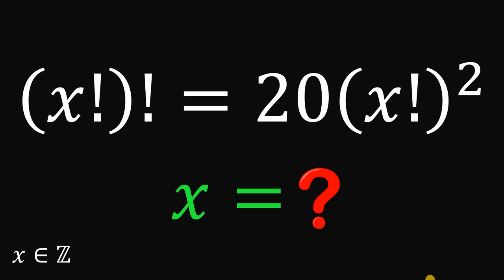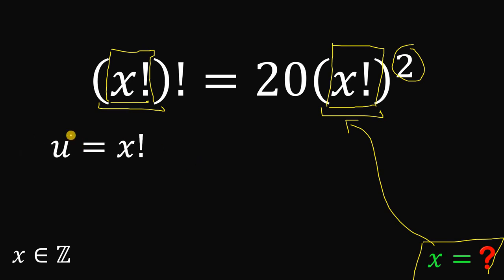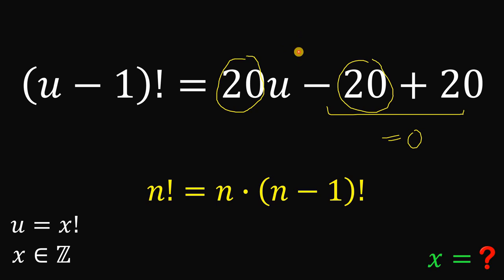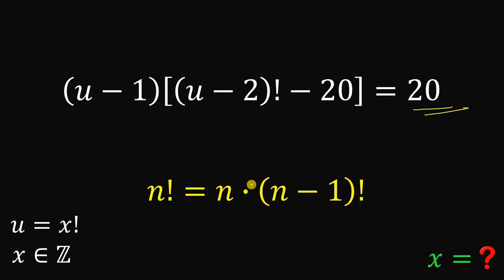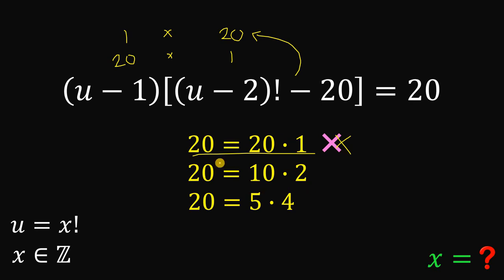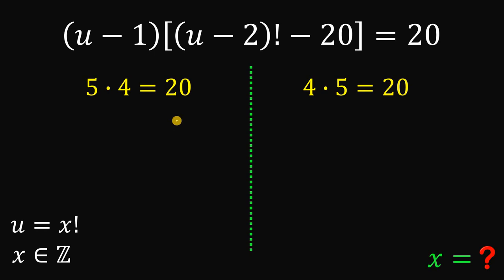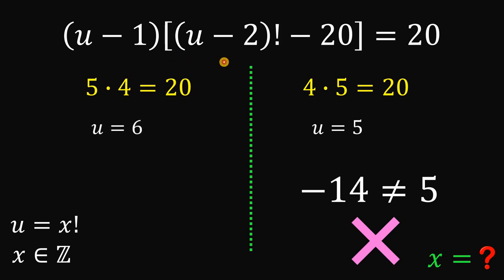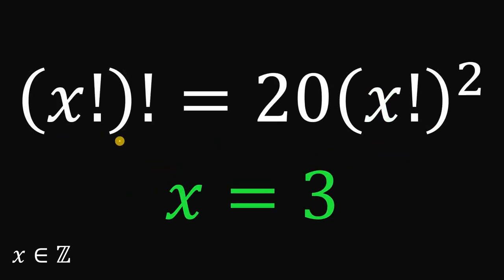Be careful with FACTORIAL | How to solve for x without trial and error